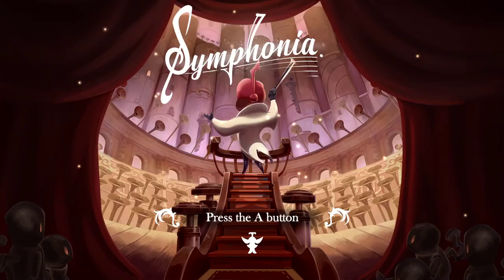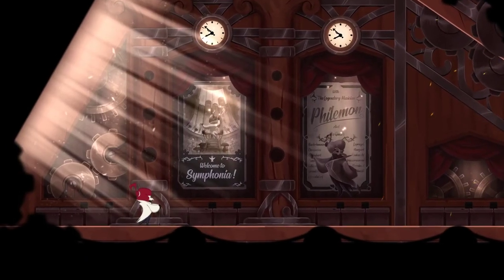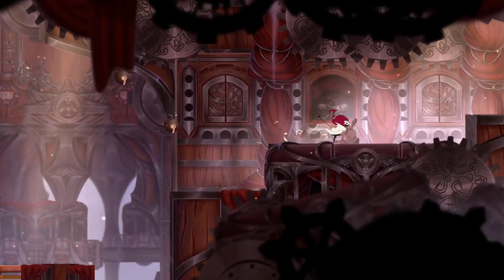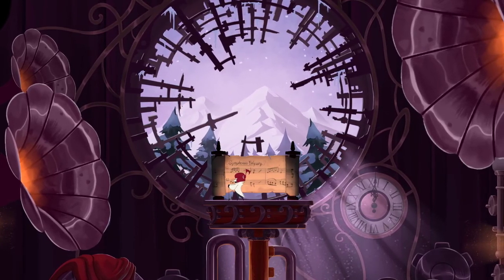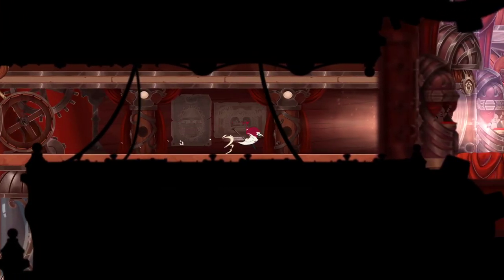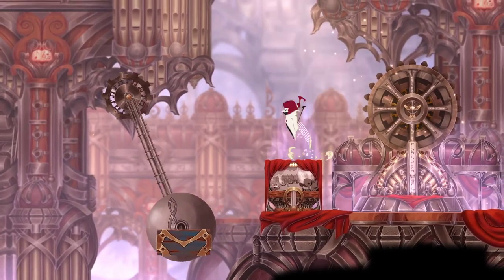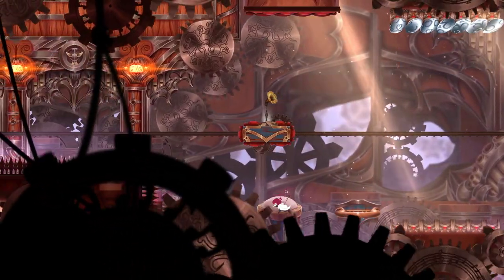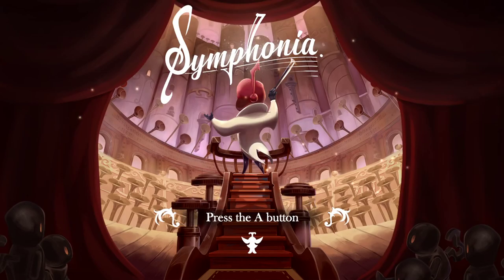A Legend of Symphonia 200/200 coins! Masterpiece Platformer!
Find the link to the game here and support the creators of this wonderful game!